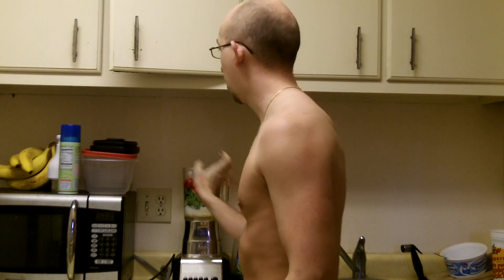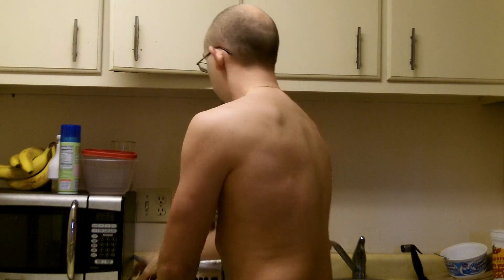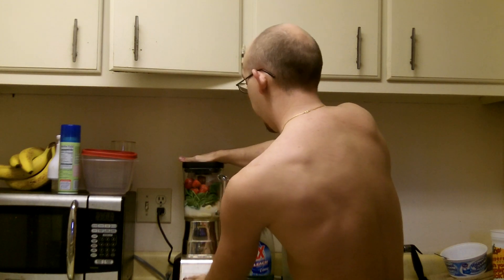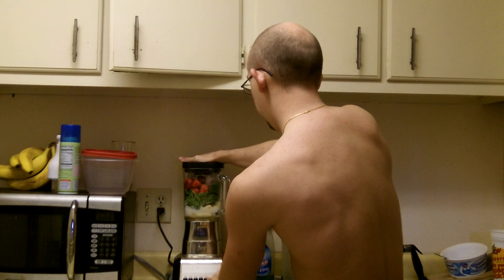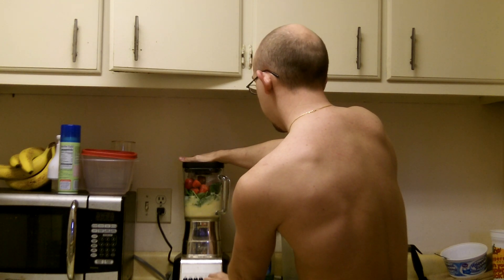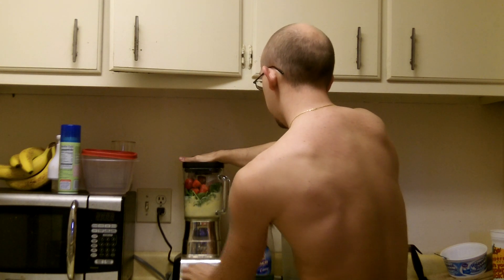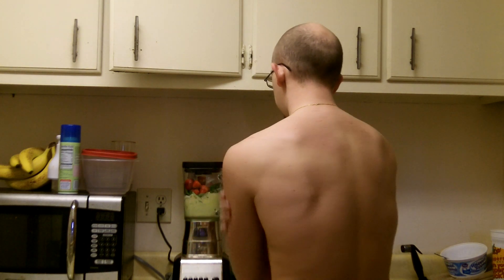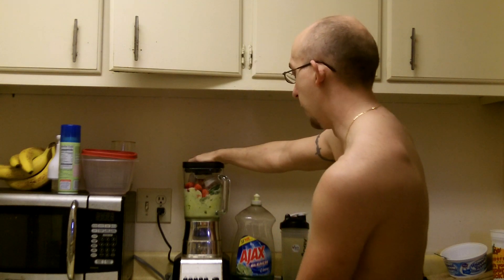TASTY Strawberry Banana Smoothie - Healthy Breakfast Smoothies FitnessFoodandLife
TASTY Strawberry Banana Breakfast Smoothie!

FitnessFoodandLife gives you a great quick breakfast smoothie that will be a hit with the whole family! Hope you feel our excitement!

Tags: "Raw" "Fitness" "Broscience" "Lifesavinginformation" "Hot Chicks" "Fitnessfoodandlife" "Drink your way to health" "fullyraw" "raw food diet" "trampoline" "rebounder" "dream job" "vlog" "video blog" "making money on youtube" "lou corona" "breast milk" "six pack abs" "get ripped" "raw milk" "functional fitness" "detox" "sauna" "extreme health" "healthy" "clean eating" "paleo diet"